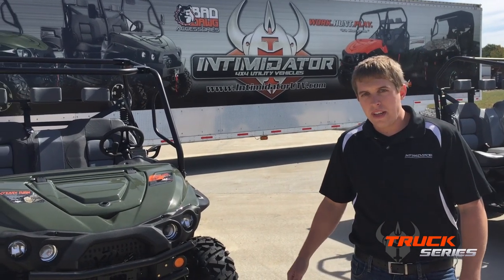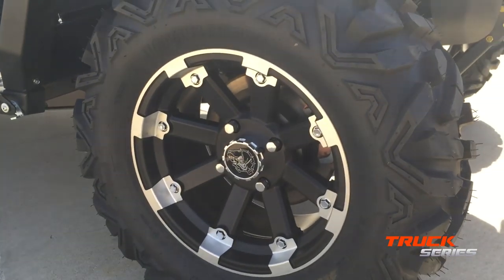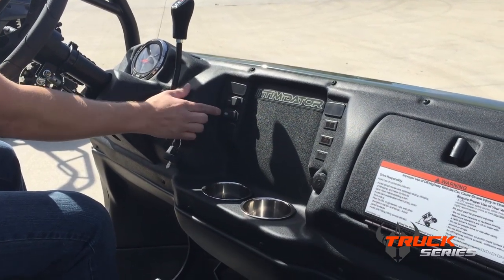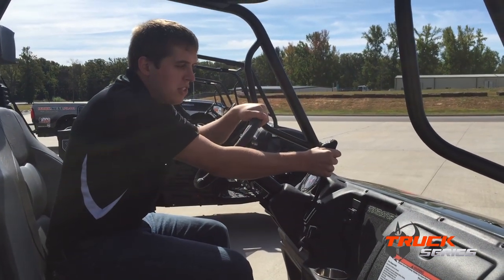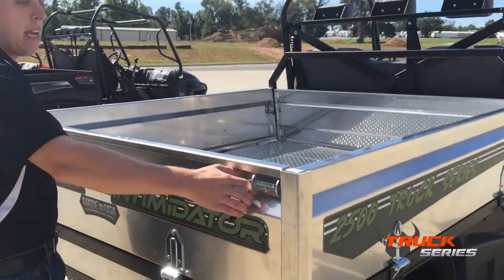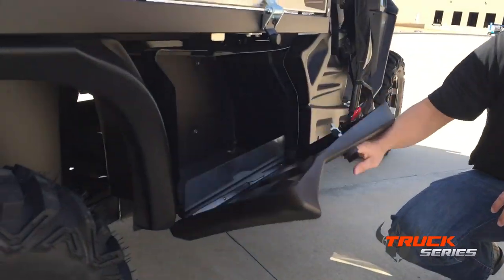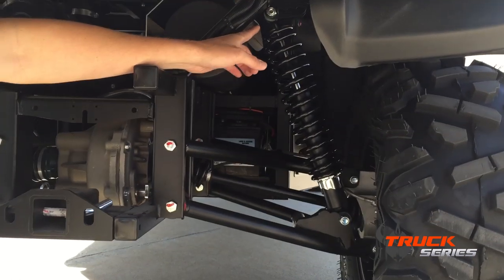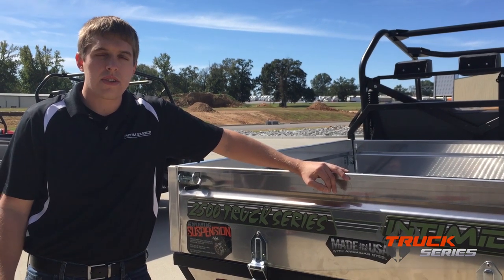Truck Series Intimidator UTV 2014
Intimidator Truck Series walk around video.